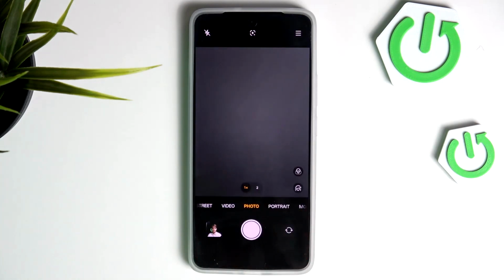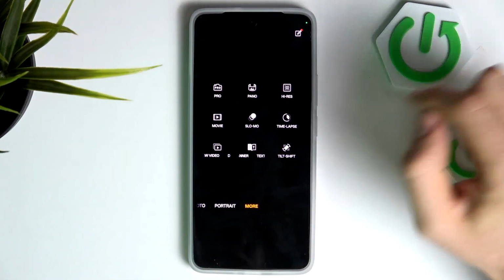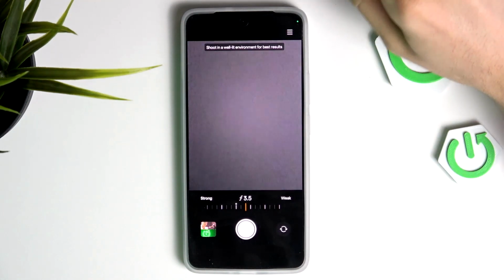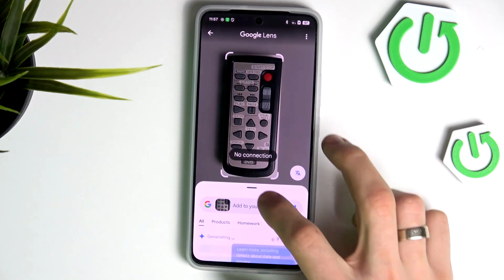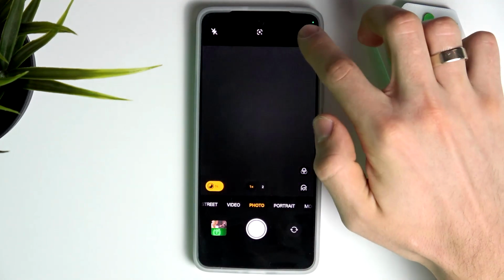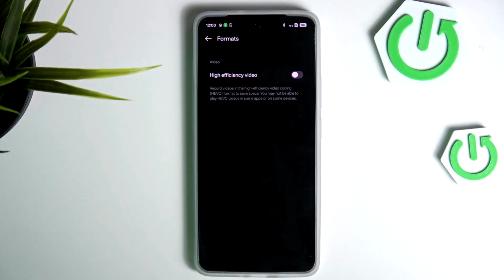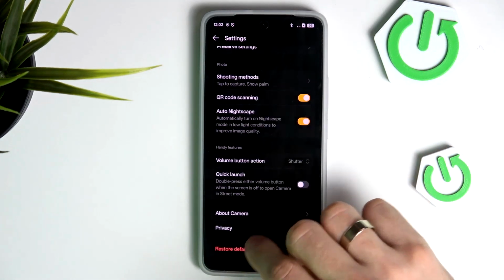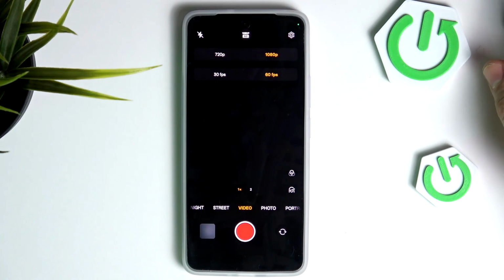All camera features on Realme 14T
If you’re wondering what camera functions are available on your REALME 14T 5G, this video is just for you! In this tutorial, we’ll guide you through the key features and tools that come with the built-in camera, helping you make the most out of every shot. From AI enhancements to manual adjustments, you’ll learn it all. So, let's follow all the shown steps and fully discover camera features on REALME 14T 5G!

What camera functions are available on REALME 14T 5G? How to enable AI camera tools on REALME 14T 5G? How to switch between camera modes on REALME 14T 5G? How to use camera effects and enhancements on REALME 14T 5G?